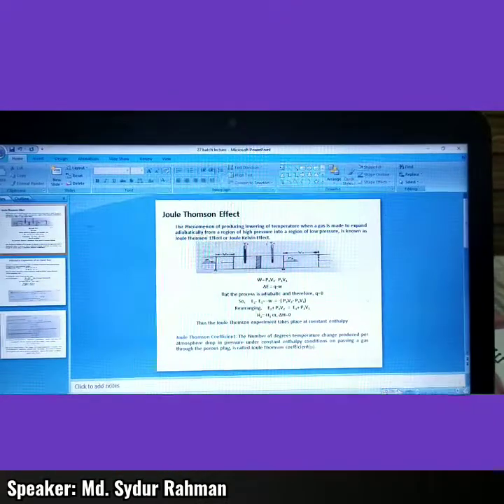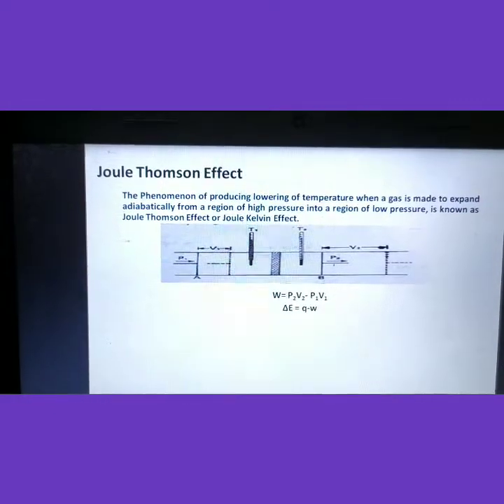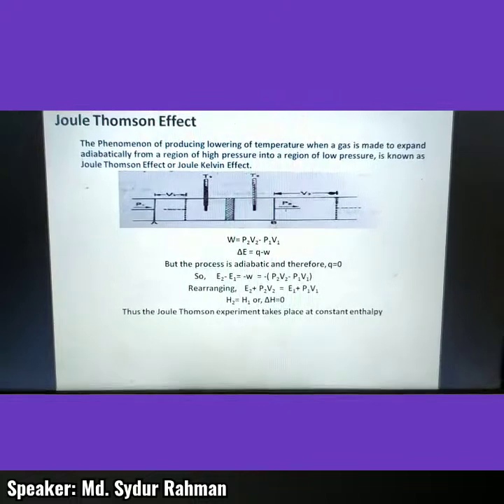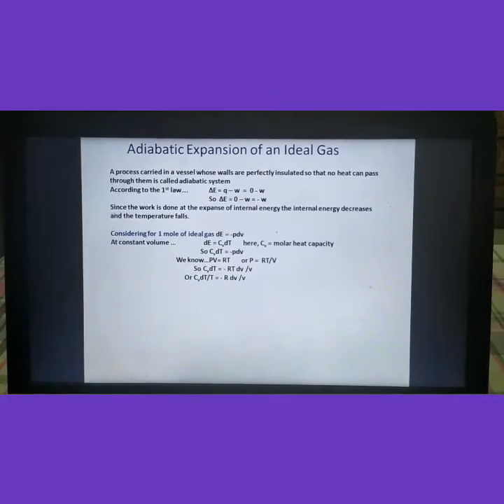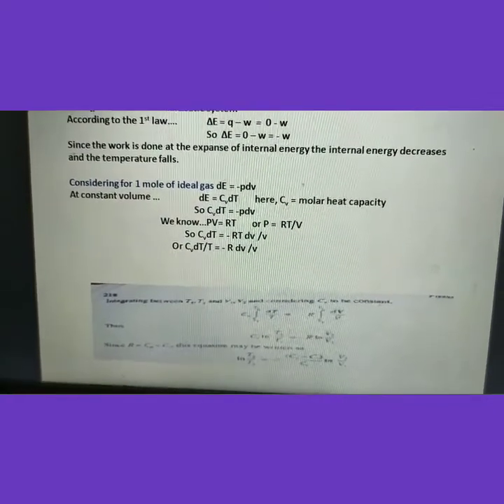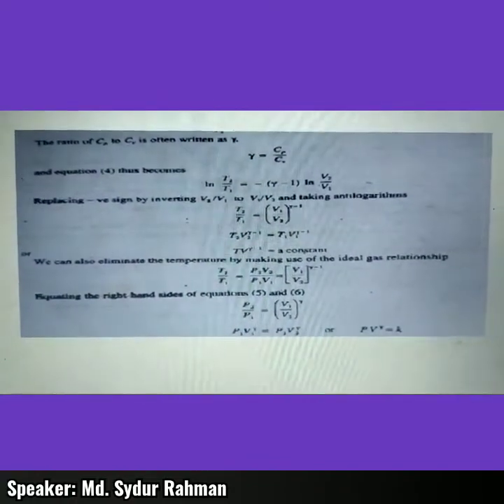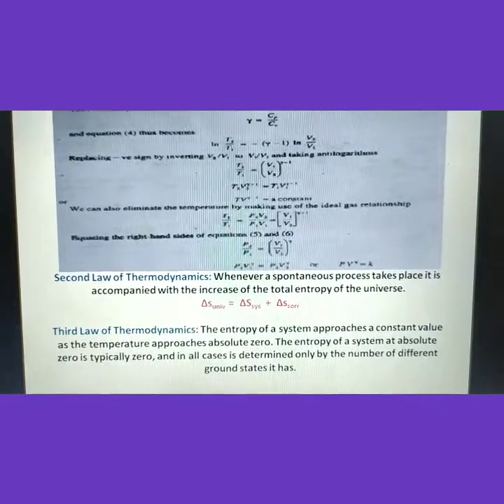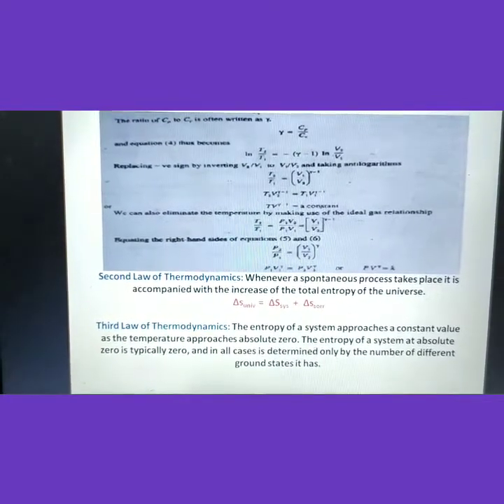Lecture on Thermodynamics by Md. Sydur Rahman